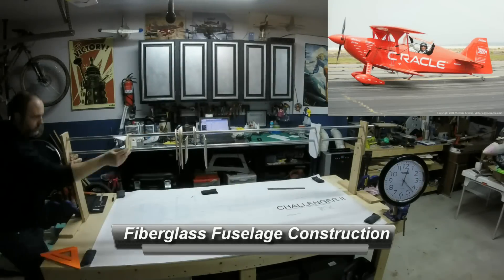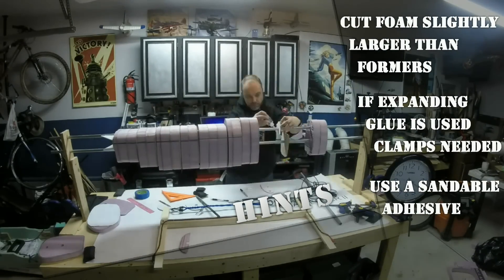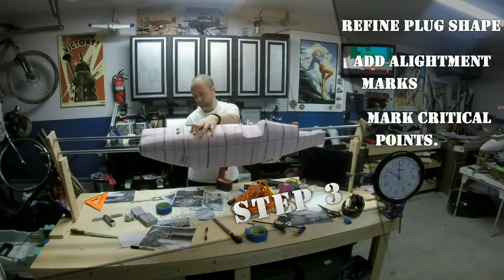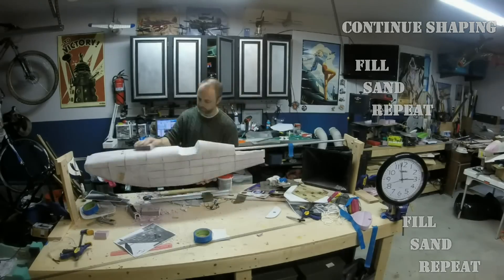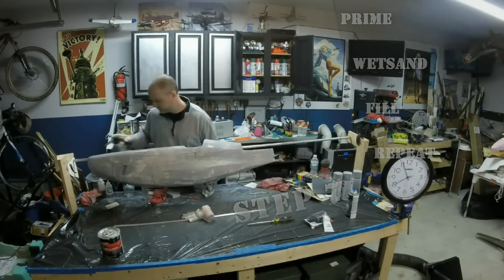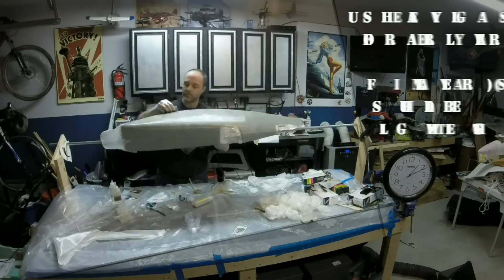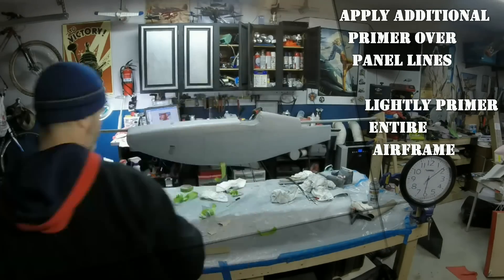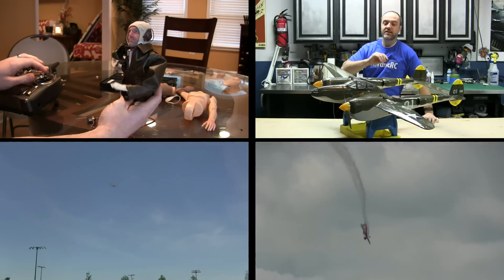RC Scratch Building - Fiberglass Fuselage Without a Mold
This video outlines the process I used to fabricate the fuselage for my 1/4 scale Pitts Challenger III.

The process involves making a simplified plug and laying the final, airworthy fuselage directly on that plug.  This saves considerable time over building a detailed plug and pulling a complex mold from it.  There are advantages to that method, but for models that you only want to build 1 or 2 of this alternate method can save you a lot of time.